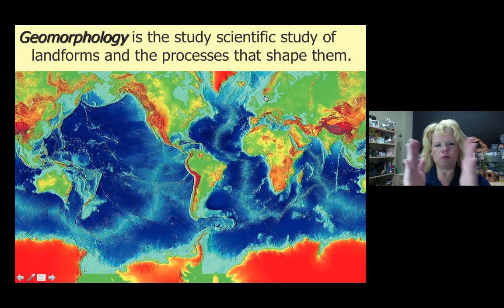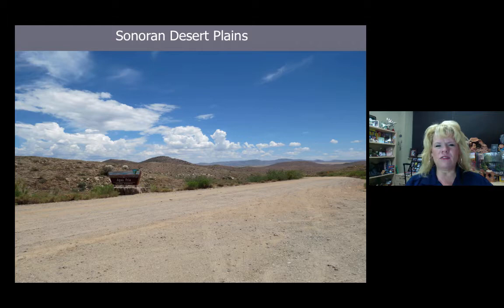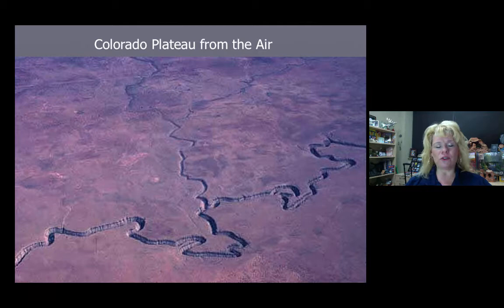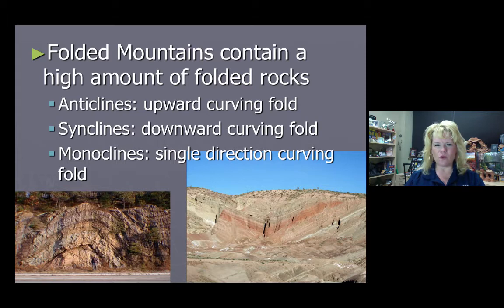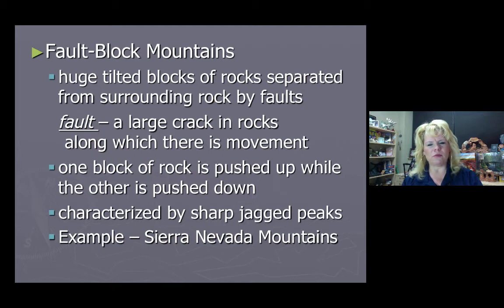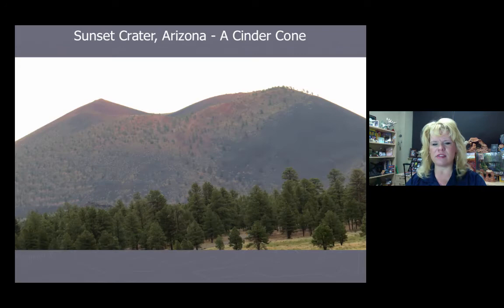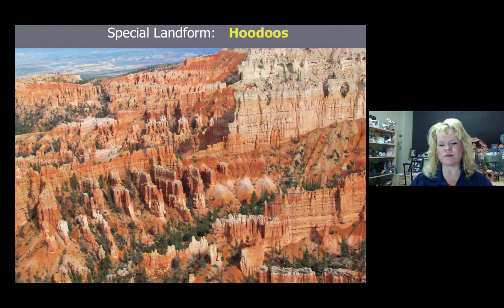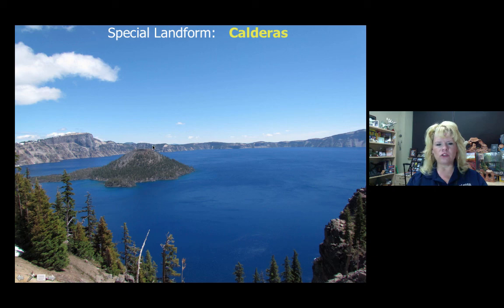Landforms and Geomorphology Lecture: Part I (Earth Science)